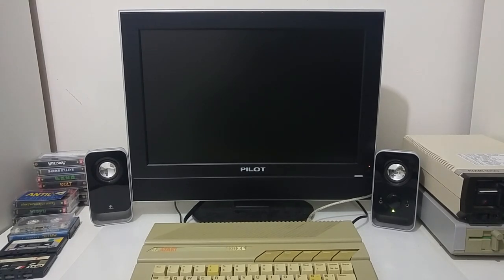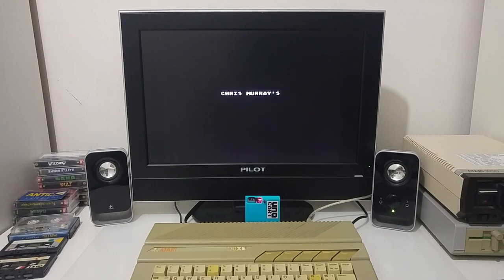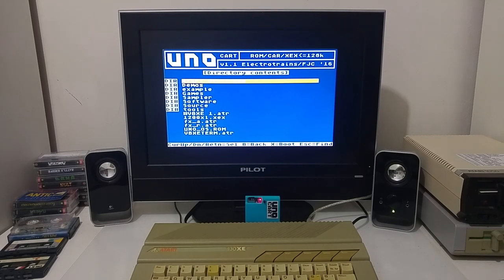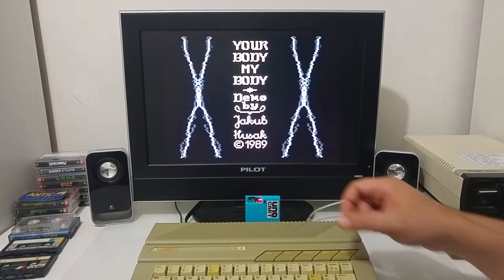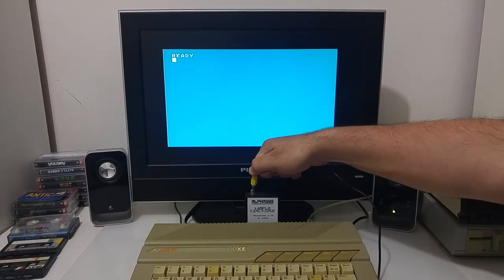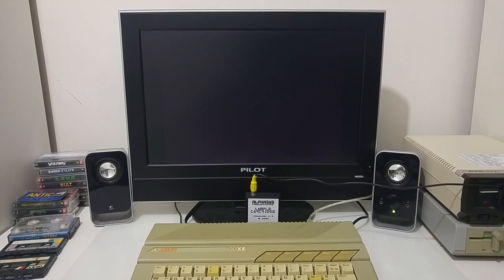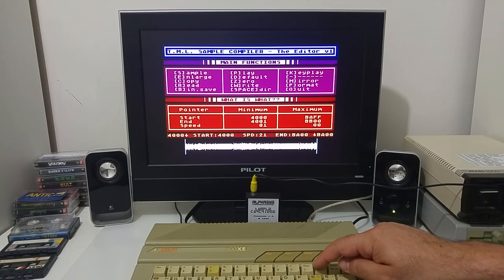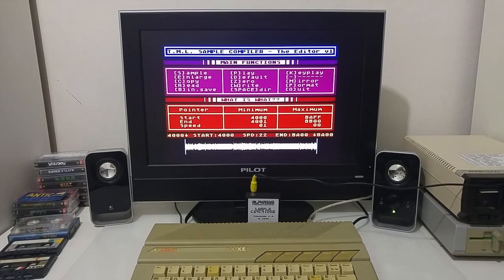Sampling Audio on ATARI 8bit computer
In this video i show how to use an Audio Sample Cartridge on the ATARI 8bit computer to sample Audio from an external source and play it back